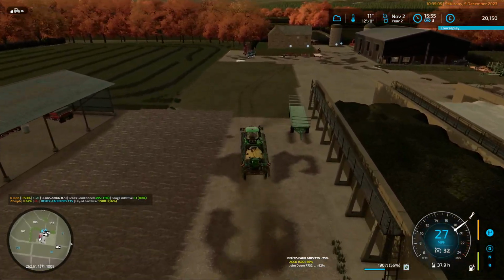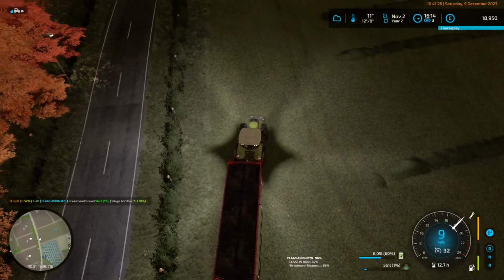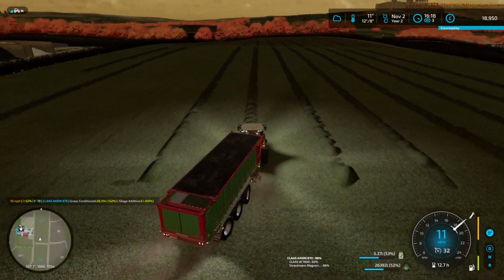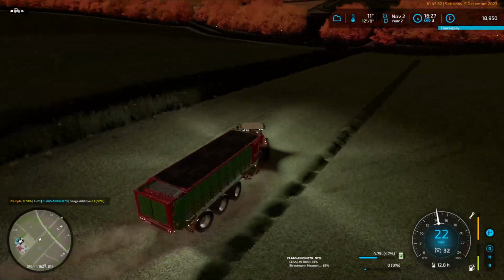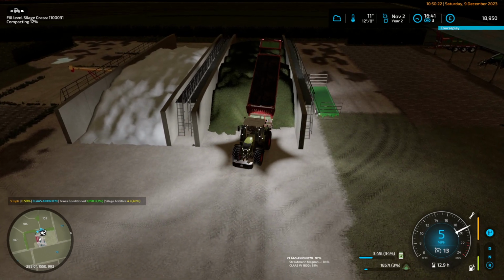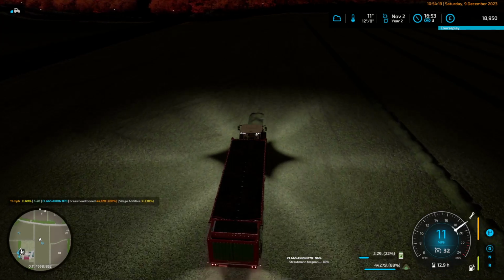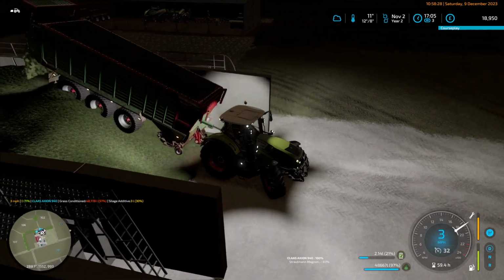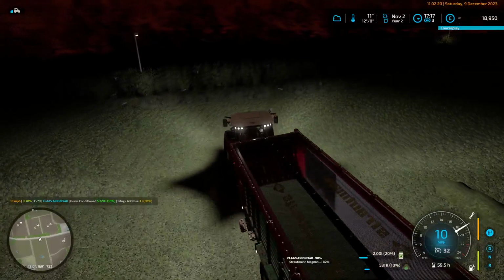FS22 - Glenleathann - Ep 22f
Episode 22 - Big Silage
Fortunately we managed to get the field sprayed before nightfall, our crop sensors only work in decent light. But we still have a fair amount of grass to collect, but the light is fading fast.